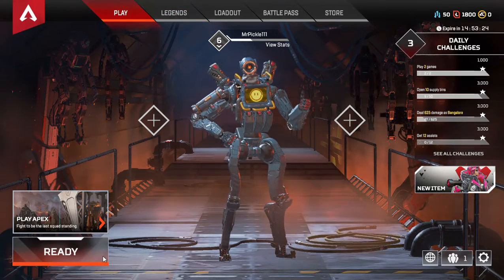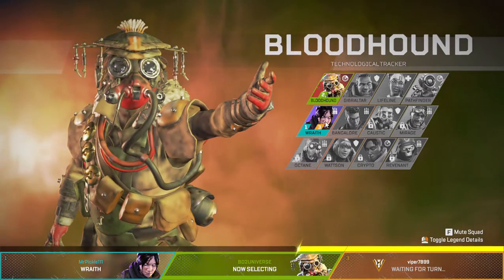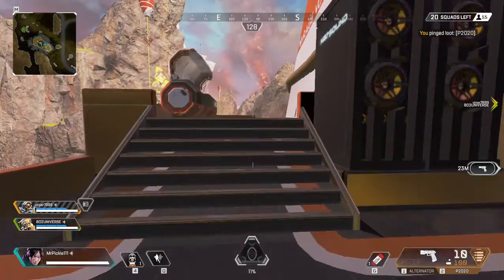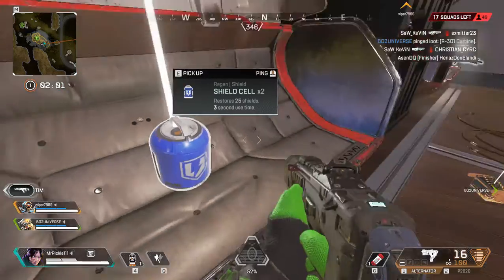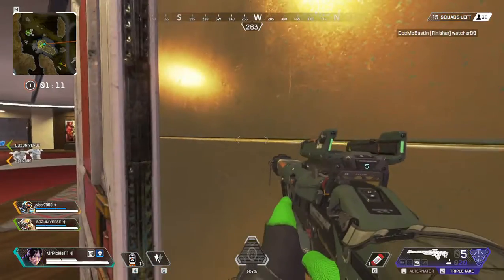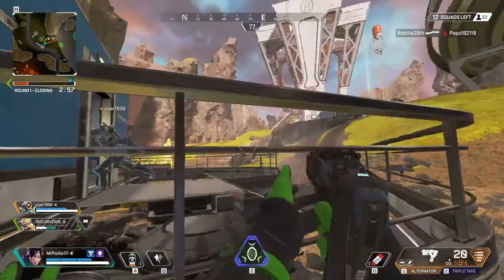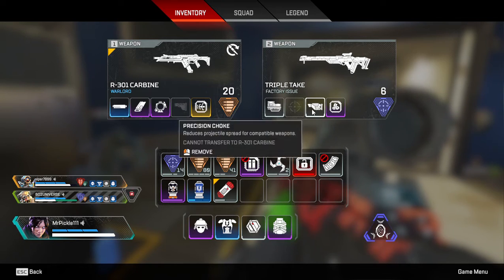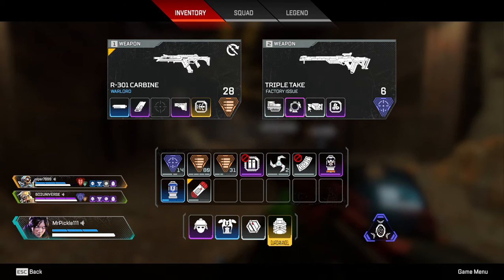Apex Legends Gameplay